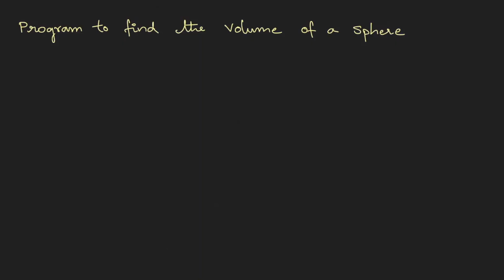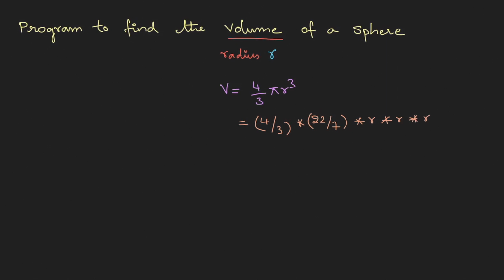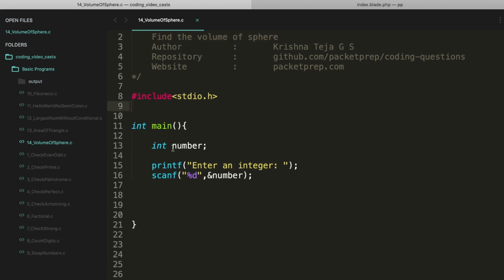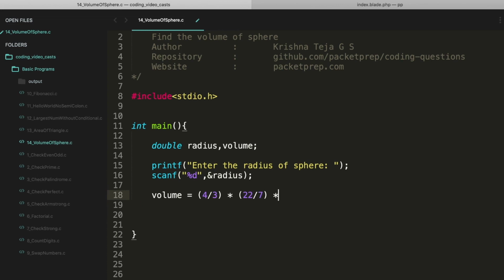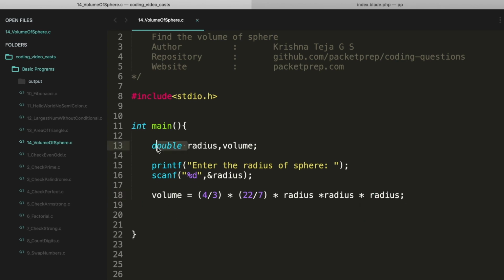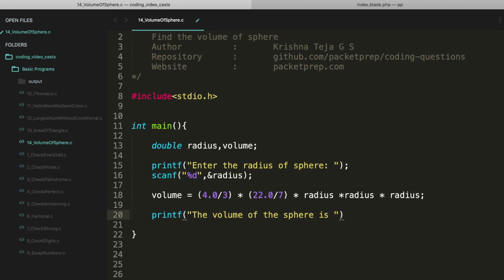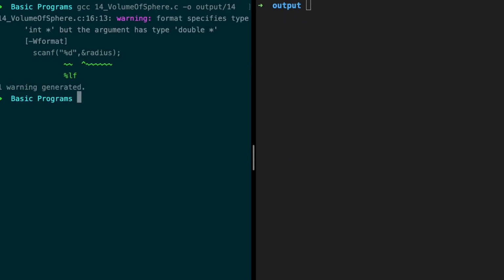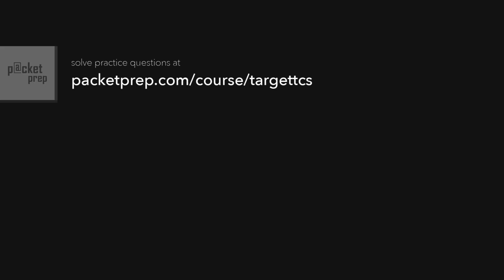L51 - C program to find the volume of a sphere - TCS NQT | TCS Ninja | TCS Digital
This lecture covers the concept of finding volume of sphere and code implementation with c programming